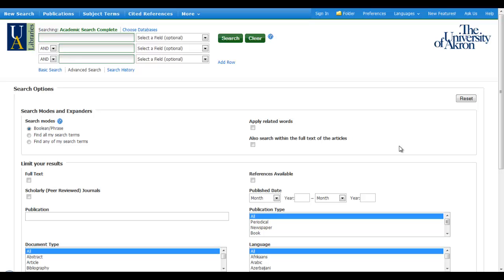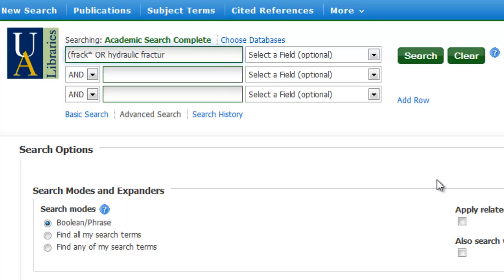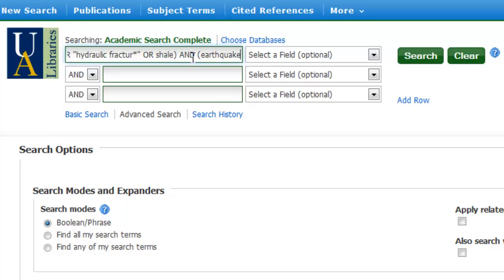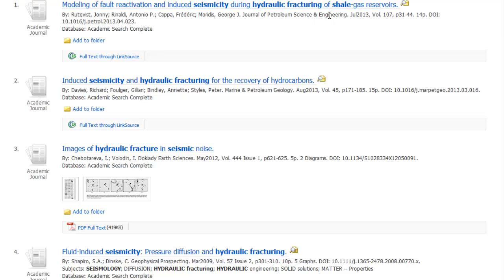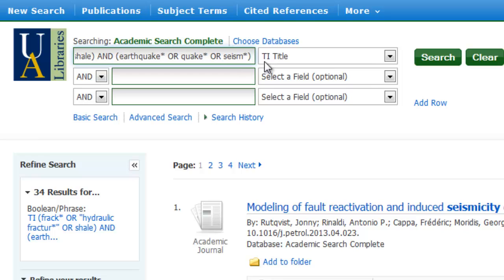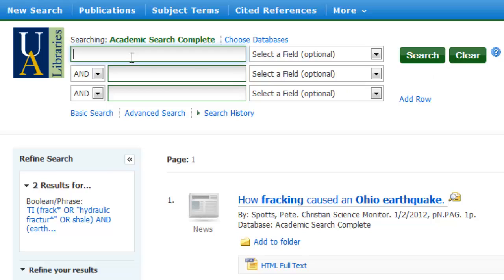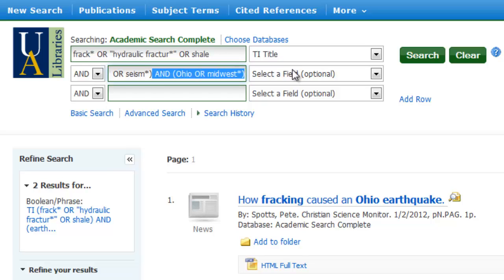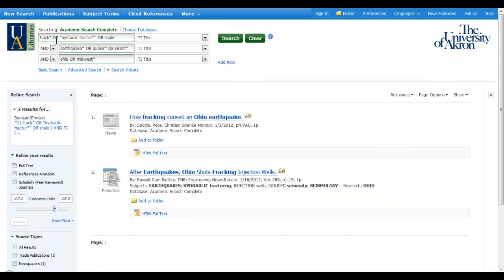Multiple Boolean Operators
This tutorial demonstrates using multiple Boolean operators in a single search strategy in the Academic Search Complete database.